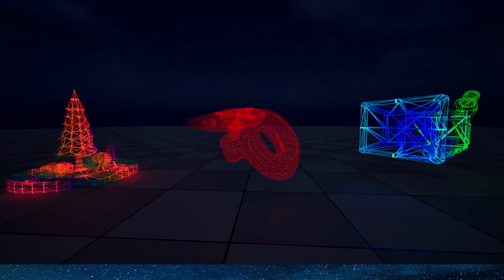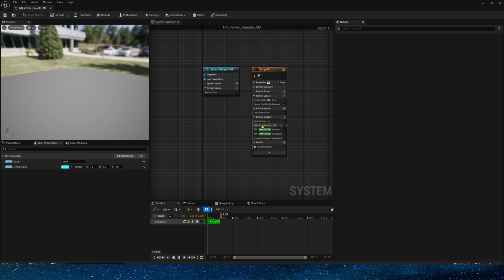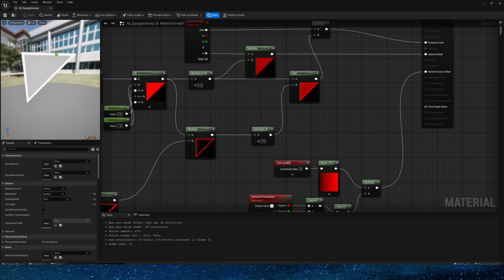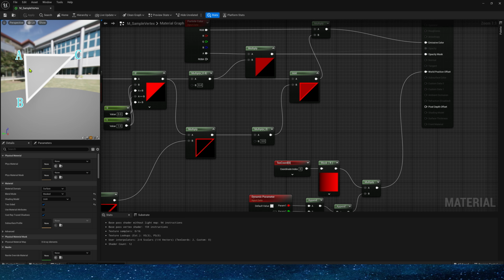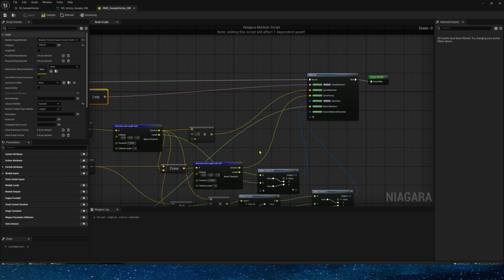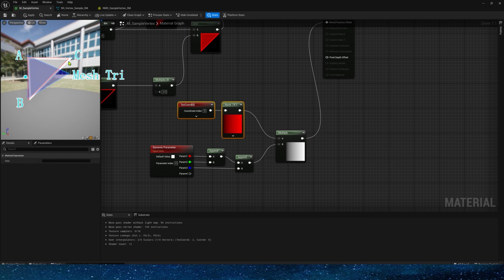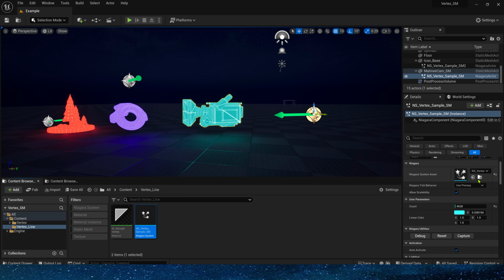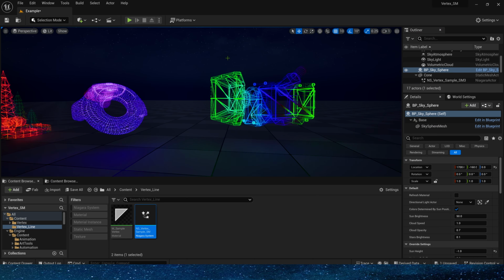UE5 Sample Mesh Triangle VFX - Tutorial